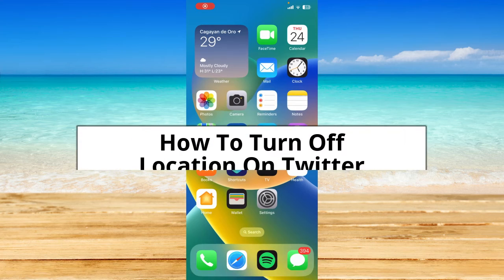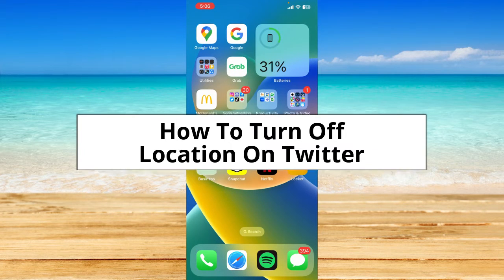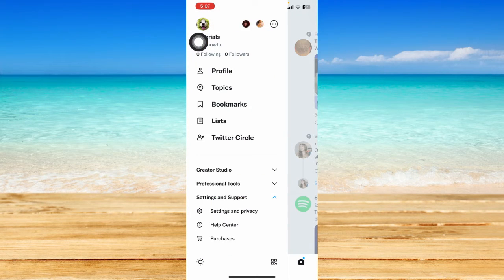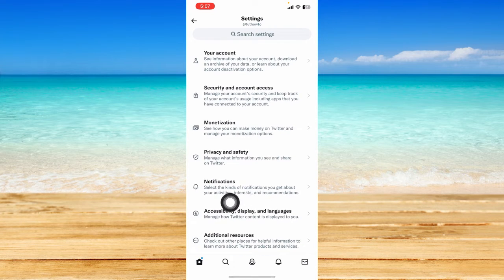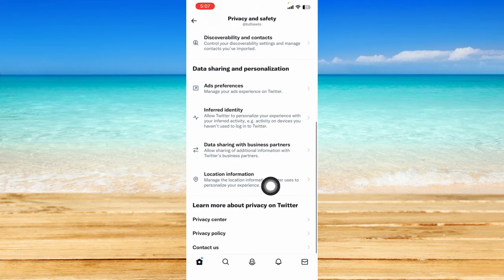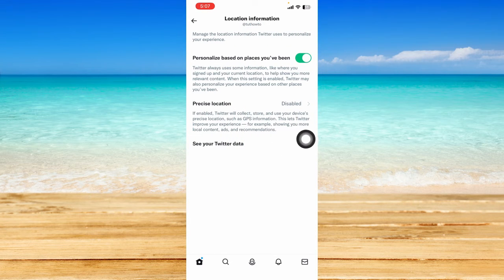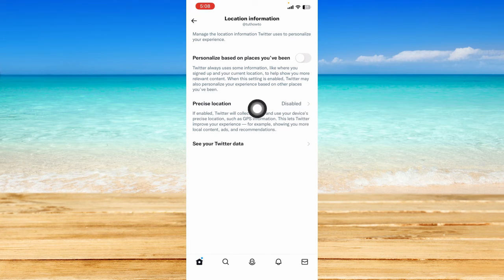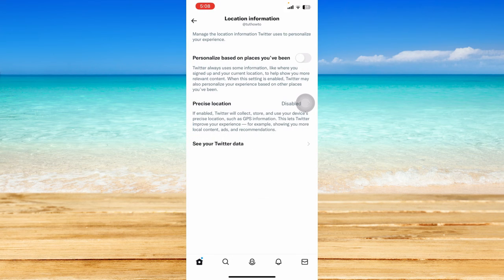How To Turn Off Location On Twitter